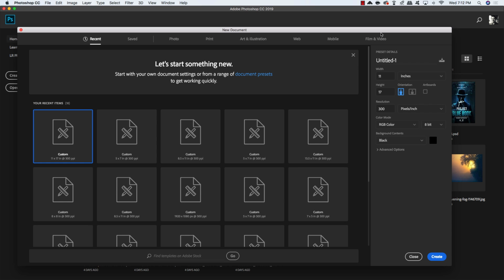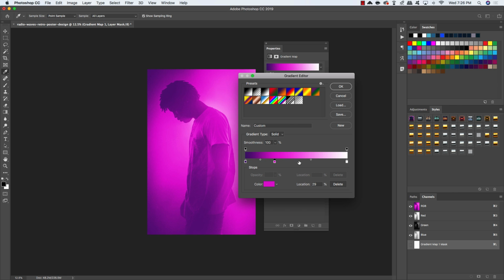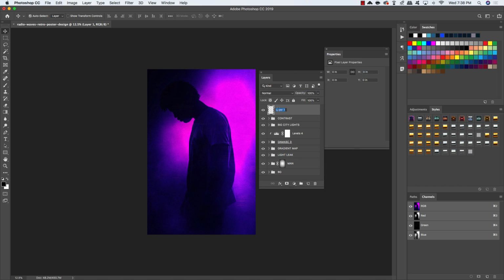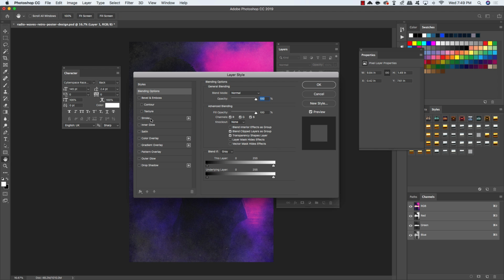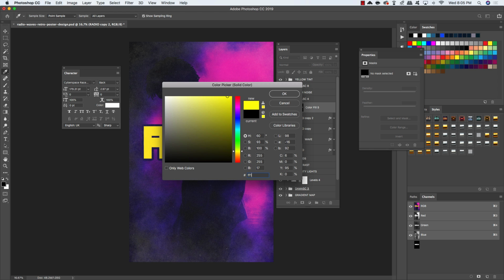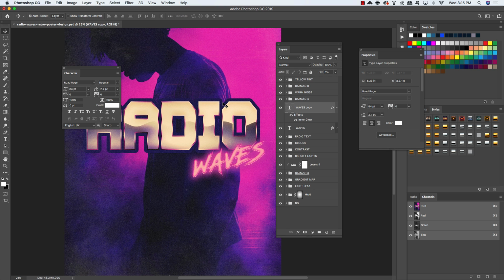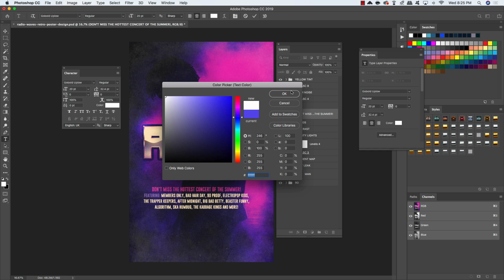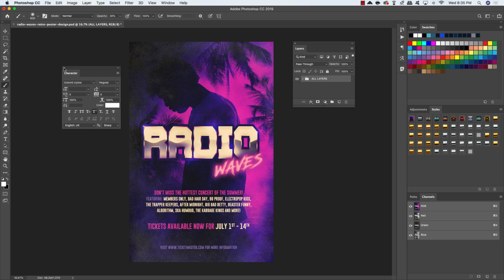PHOTOSHOP TUTORIAL | How to Create An 80's Style Concert Poster Design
In this tutorial, we will be creating a fun throwback concert poster design in Photoshop. To do this, we will be using some beautiful textures courtesy of Honnum Graphic Art from the all new Totally Vibrant Textures and Patterns Bundle. Finding the right textures and patterns for any project can be pivotal in helping bring a design to life, and we will see that in this lesson when we combine some of these elements with a few free stock photos to create our retro poster.

We will also be adding a fun 80's title treatment to our poster using a couple of free typefaces and some useful Photoshop tricks. Even though we will only be using a small sample from the bundle, this all new collection boasts a massively set of resources to ensure you are covered for any possible design project you will take on. So, if you're all ready to get started then fire up Photoshop and let's get started!